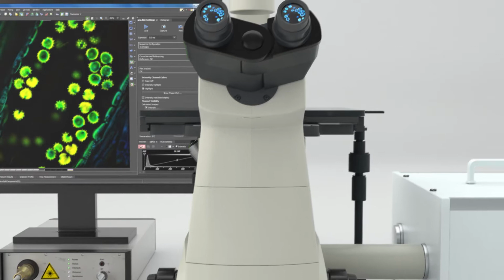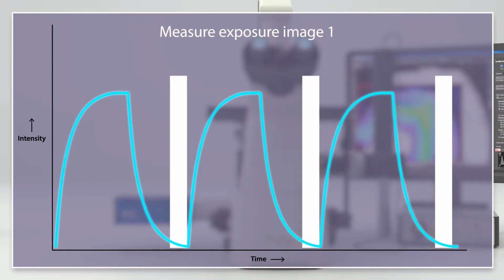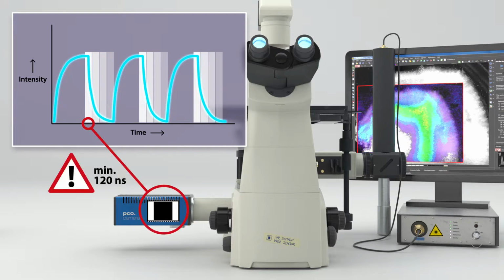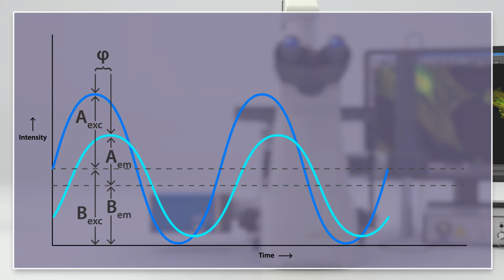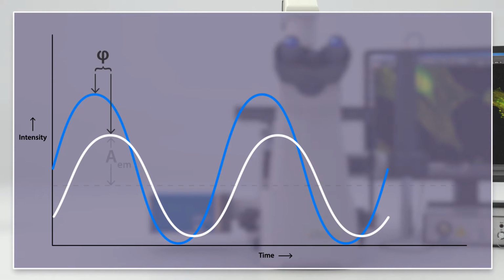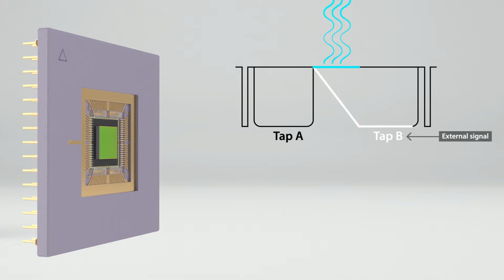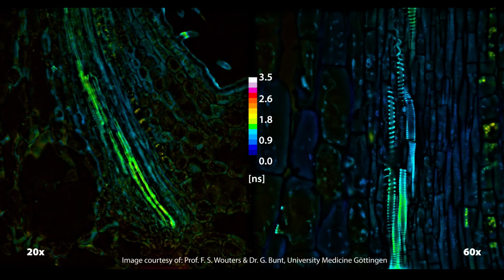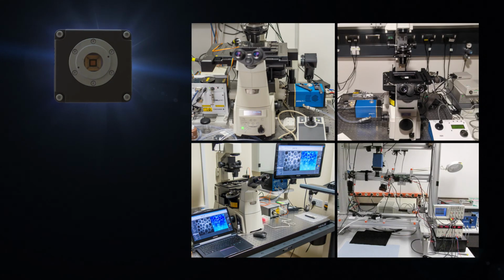Fluorescense microscopy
Fluorescense lifettime imaging in the time and frequency domain. The pco.flim camera.